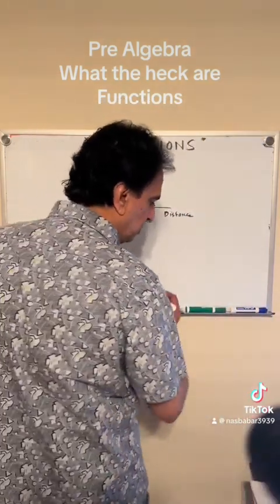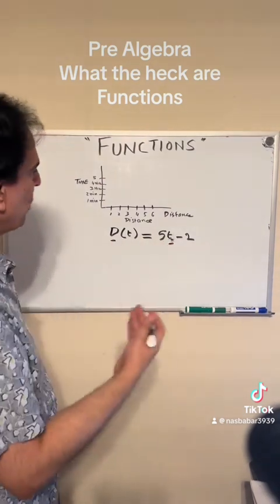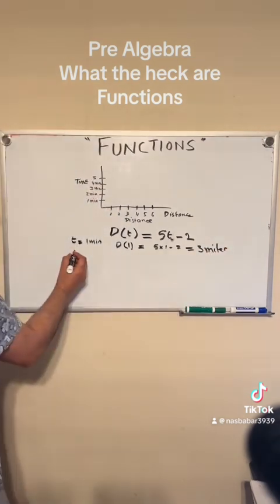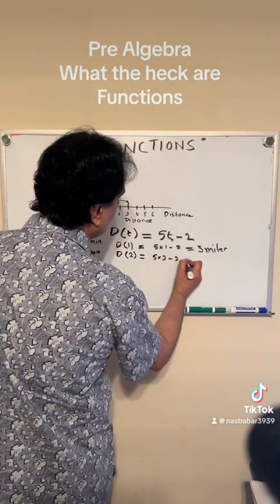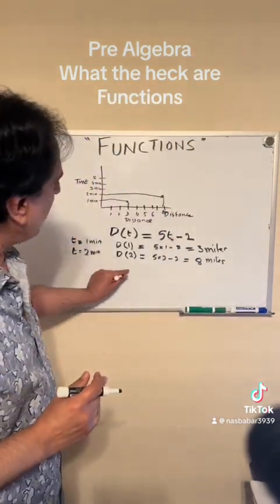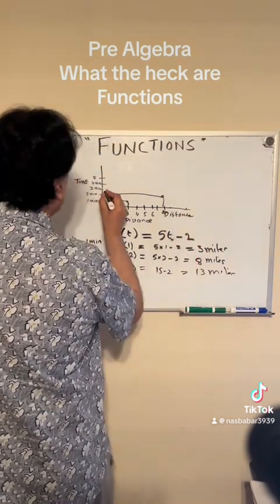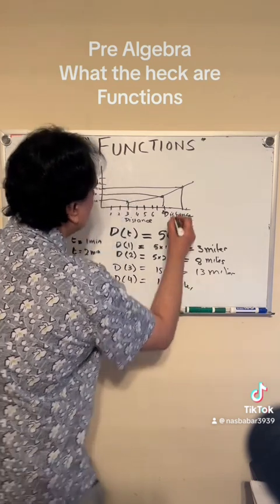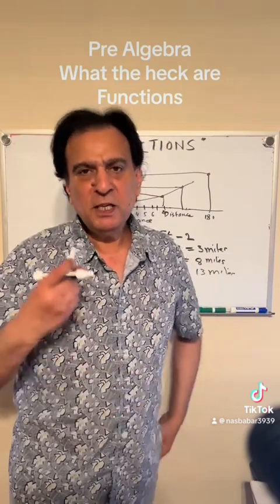What is a Function in Algebra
Nas explains what is a Function. Functions depend on a variable. In this example distance is dependent on time.